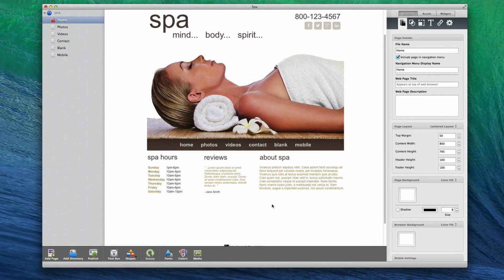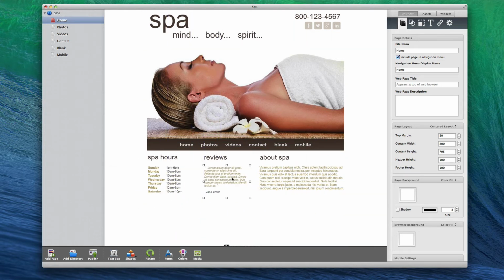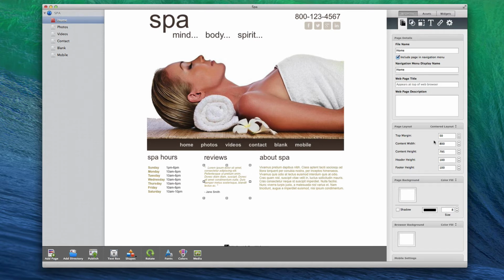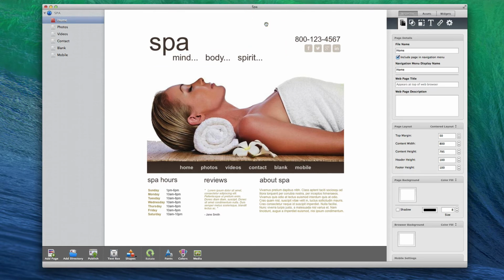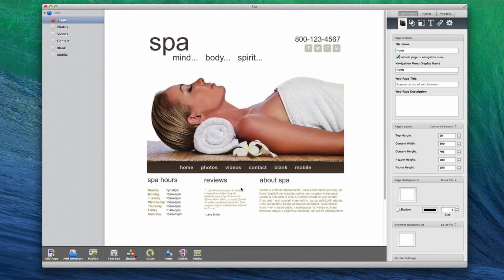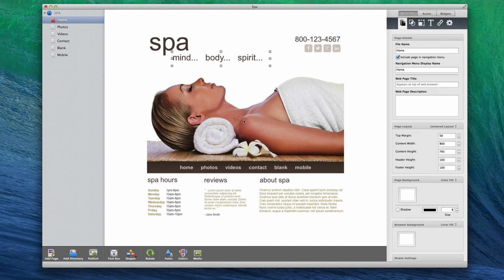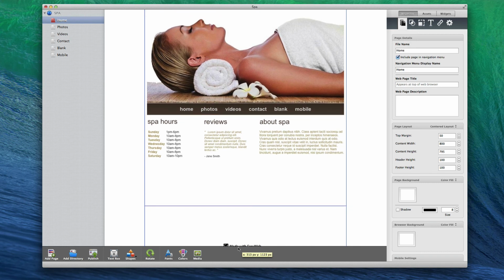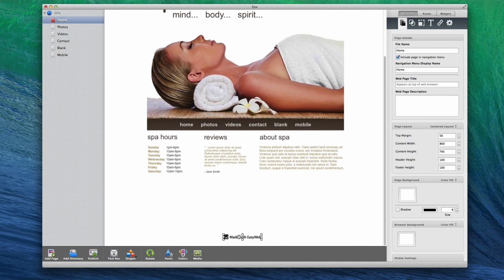EasyWeb - Inspector Window - Page Layout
This video is going to discuss the Page Layout section of the Page Settings tab on the inspector window in EasyWeb.